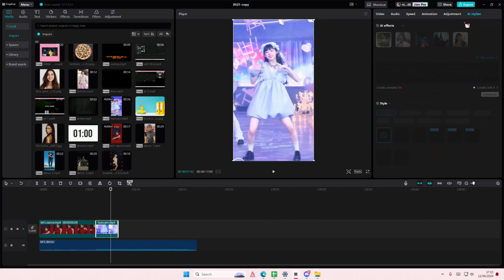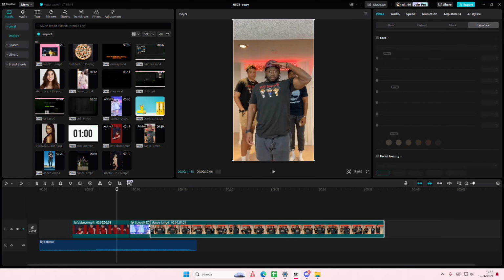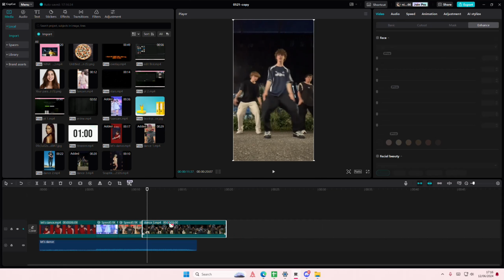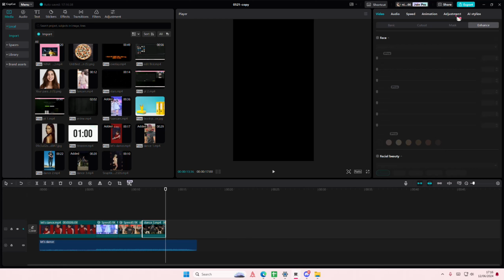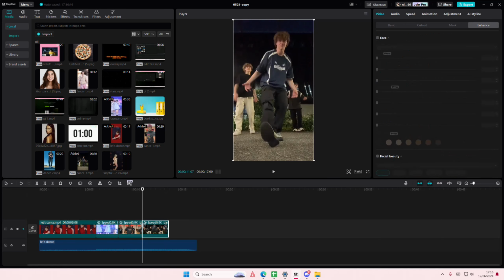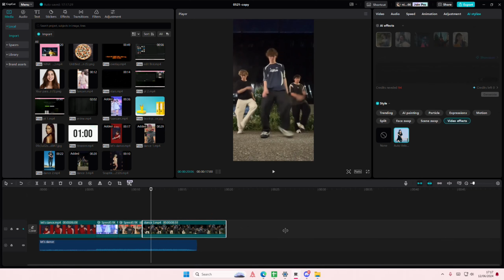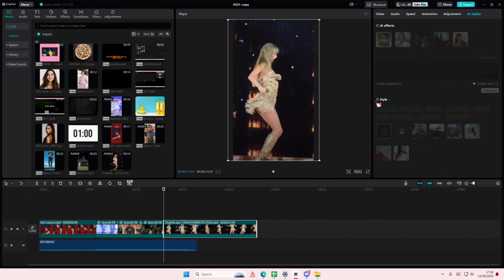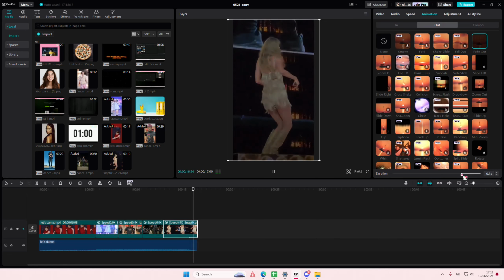Let's Dance TikTok Video Trend Tutorial On CapCut PC! Velocity Movement Edit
Want to create this trending TikTok video on CapCut PC? Here's how you can do that.